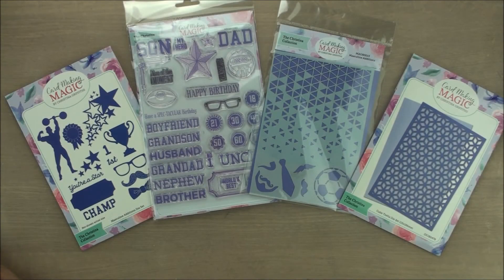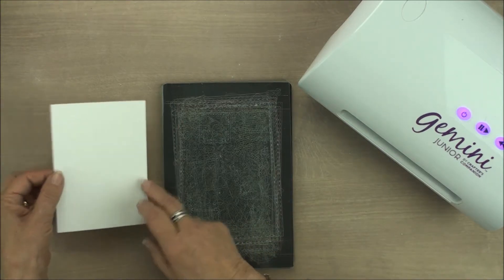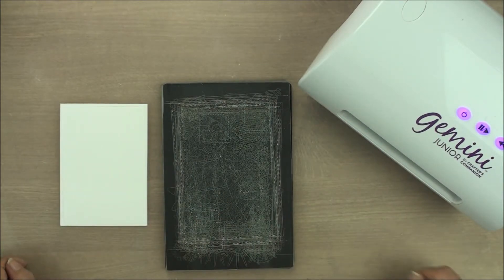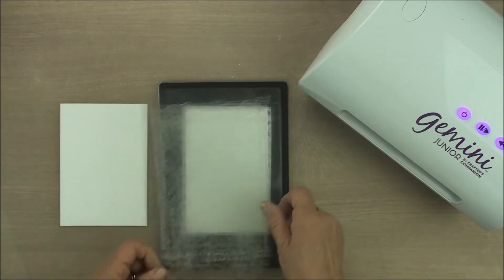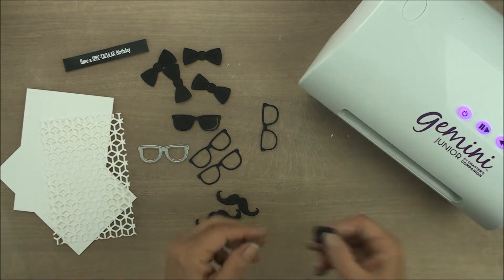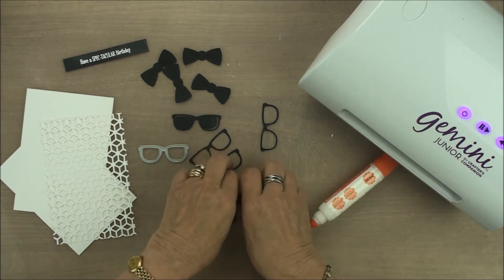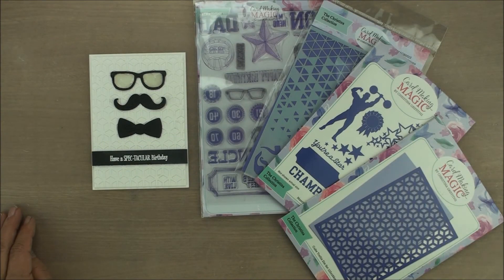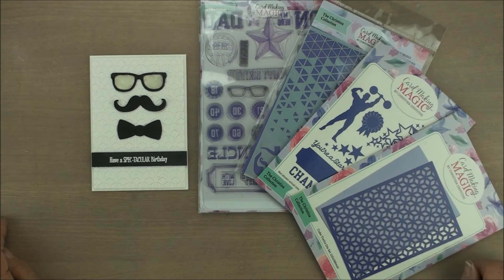Masculine Additions - Spectacular Birthday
Masculine Additions is part of the larger Christina Collection that is available from Craft Stash

• Brusho Crystal Colours Set 24/Pkg-: Amazon.co.uk: Toys & Games
[ Amazon UK ]